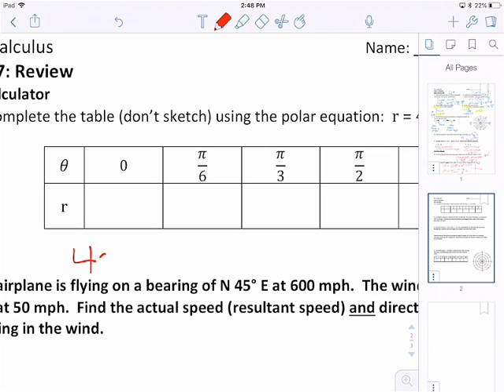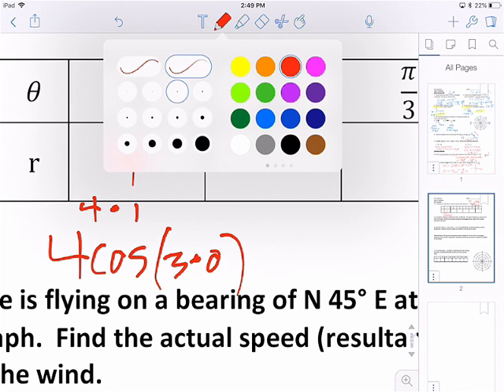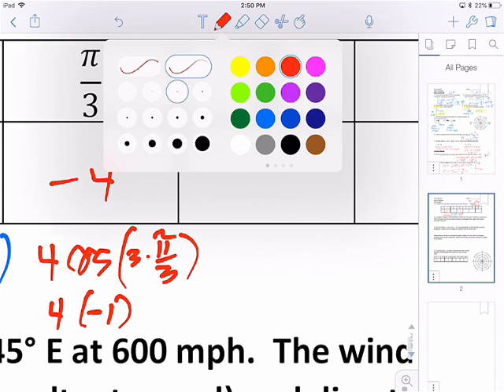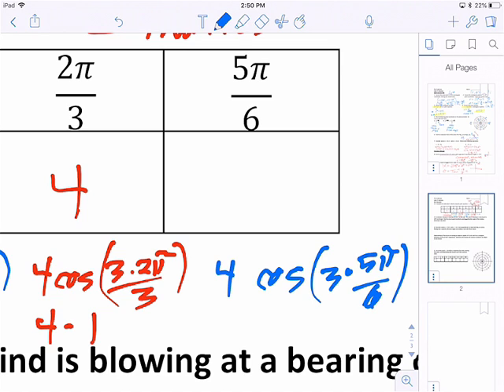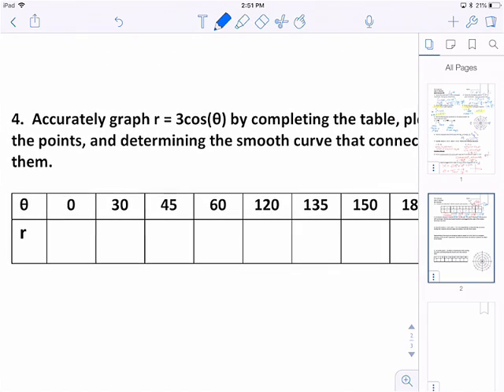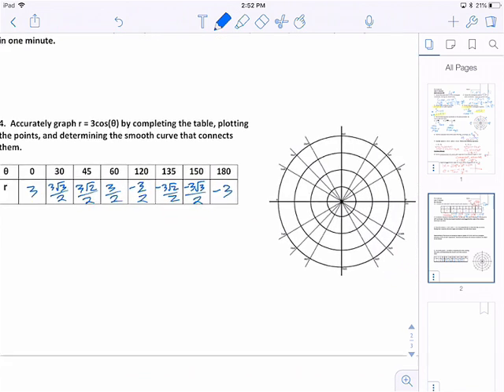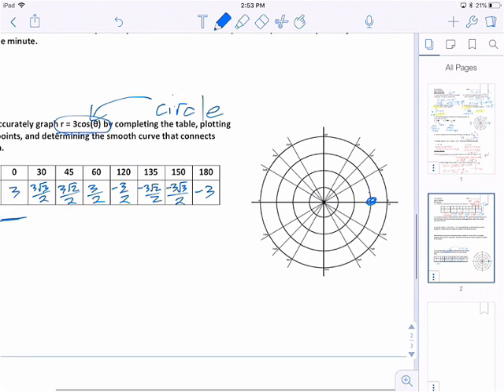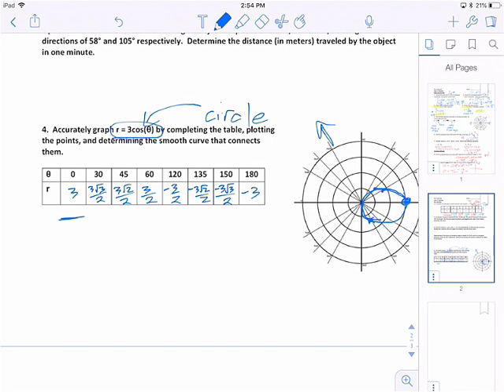Unit 7 review of Vectors and Polar equations Part II